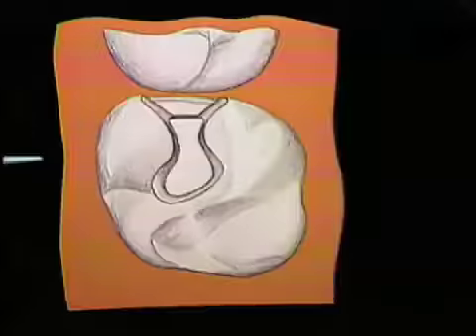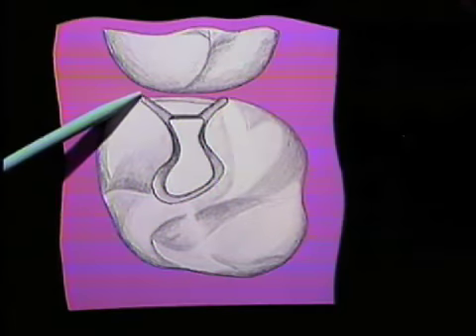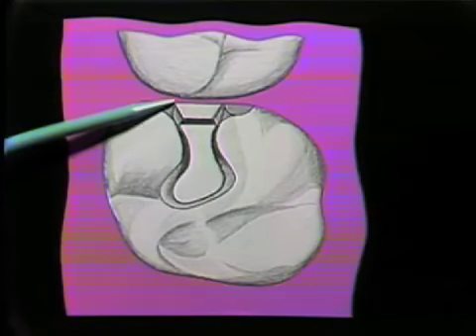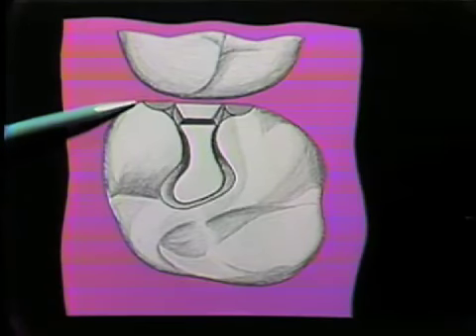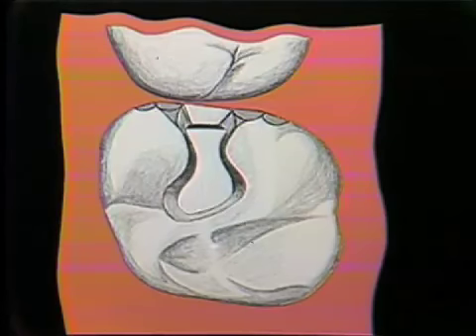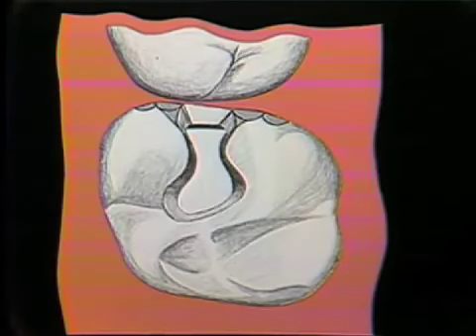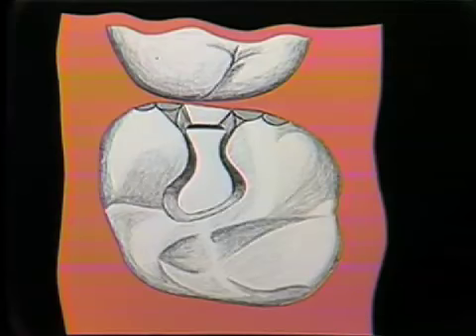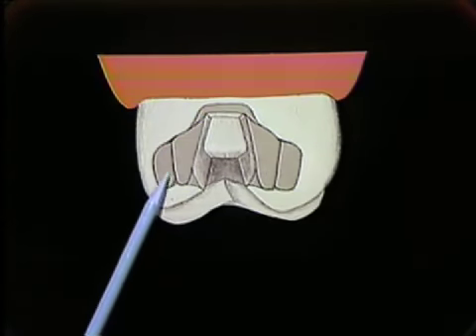Class II Slice Technique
Demonstrates the lightning disc on a class II slice preparation.  Orig. air date: OCT 26 73